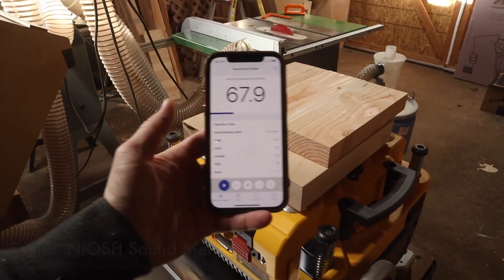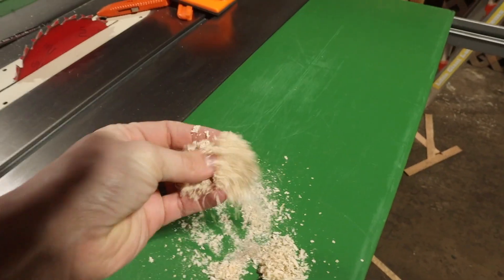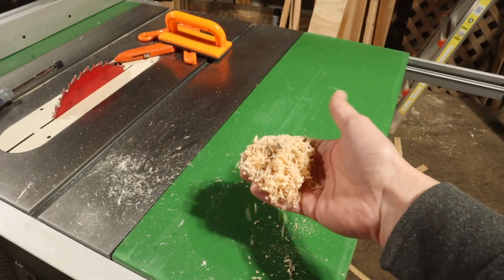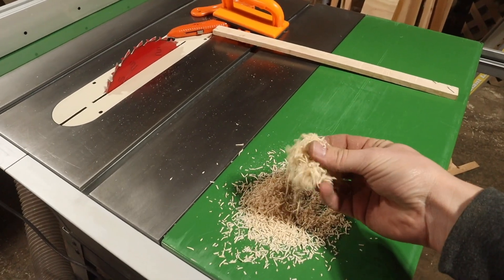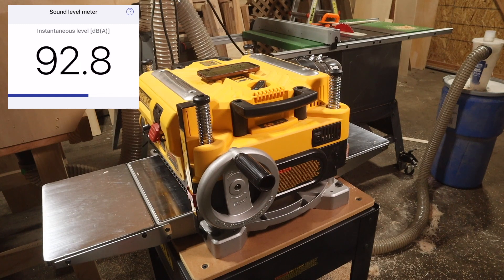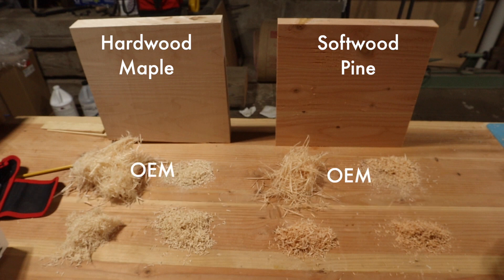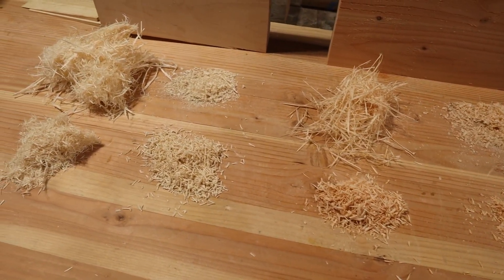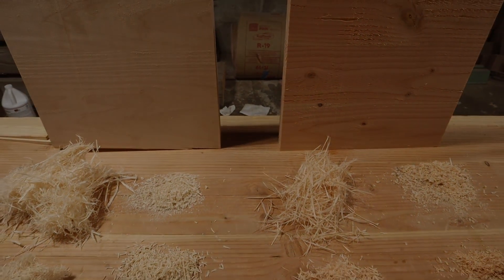Shelix Upgrade | Before & After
Upgrading my DW735 planer to a Shelix helical cutting head.

Products Used*:

Quick Link to Shelix

Support:
    Apparel: NorthwestCraftsman.com/shop/apparel/8